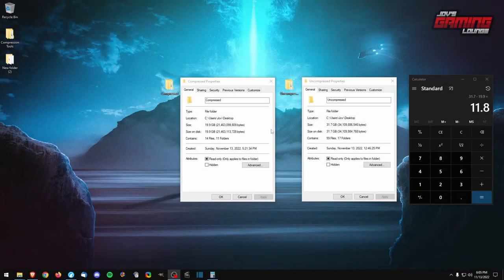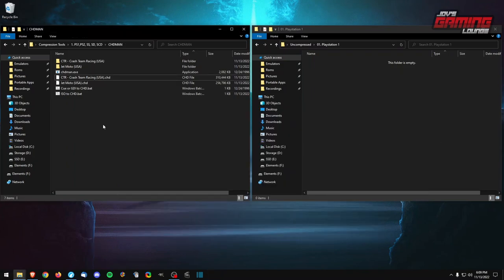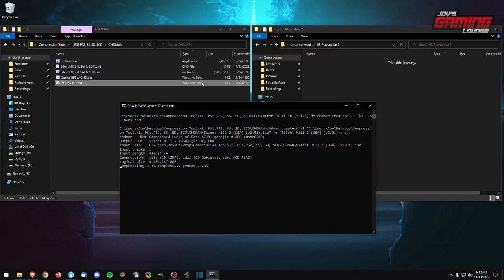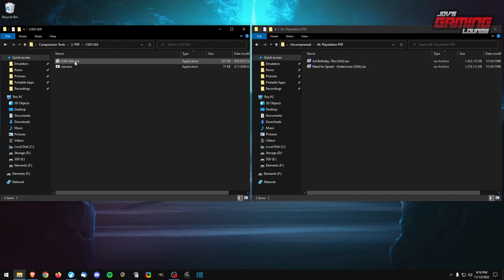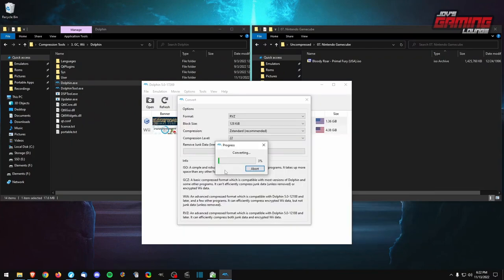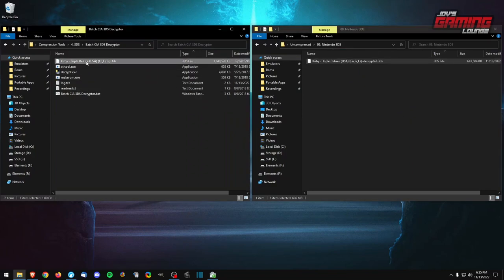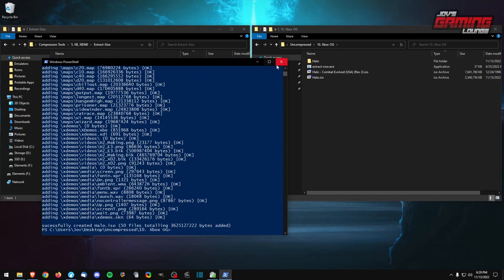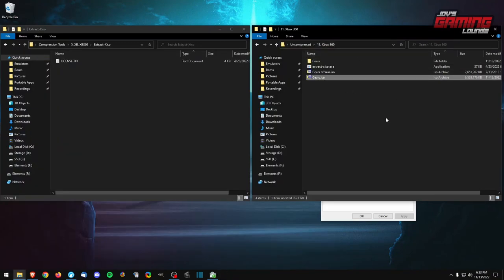How to Compress Your Disk Roms for Emulation | Step by Step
Rom Compression Guide for CD Console Emulation

Here is the command for ISO to CHD:
for /r %%i in (*.iso) do chdman createcd -i "%%i" -o "%%~ni.chd"

Here is the Command for Extract-Xiso:
.\extract-xiso.exe -c '.\TheNameOfTheFolder\'

0:00 - Intro
1:32 - PlayStation 1
3:03 - Sega Saturn
3:42 - PlayStation 2
4:26 - Sega CD
4:59 - Sega Dreamcast
6:00 - Sony PSP
7:21 - GameCube & Wii
9:21 - Nintendo 3DS
10:27 - Xbox (OG)
12:52 - Xbox 360
14:50 - Outro

PC Setup:
CPU: AMD Ryzen 5 3600 @ 4.2GHz OC
Motherboard: ASUS ROG Strix X370-F GAMING
Ram: G.SKILL Flare X Series 16GB 3200MHz CL14
GPU: PowerColor AMD Radeon Vega 56 RED Dragon @ 1670 MHz OC
Windows 10 Pro / Ubuntu 20.04